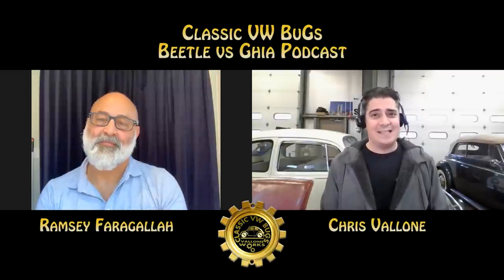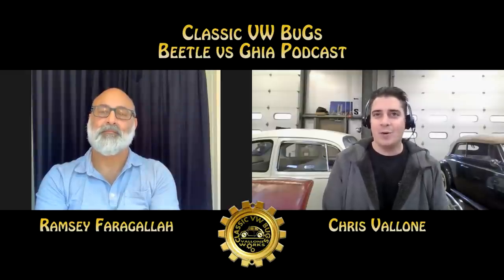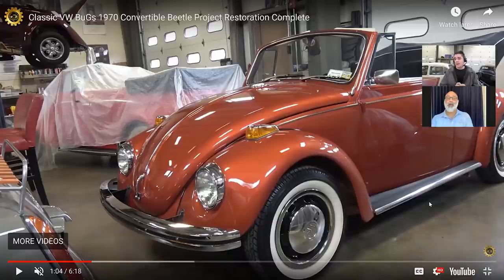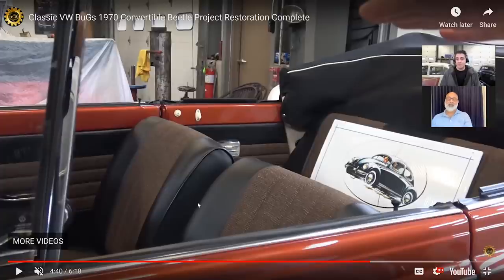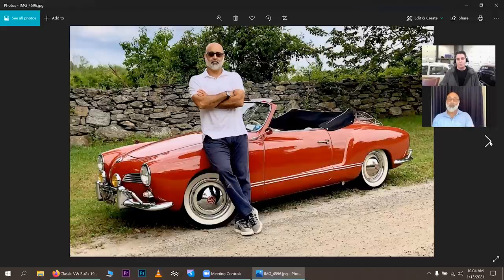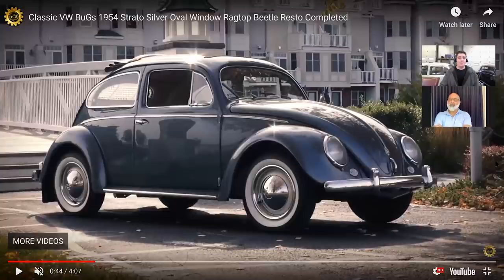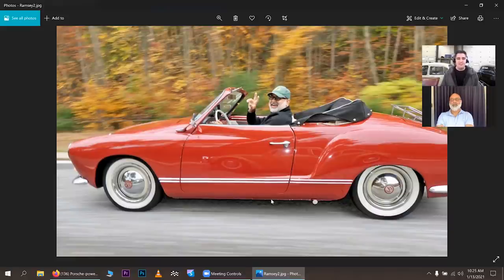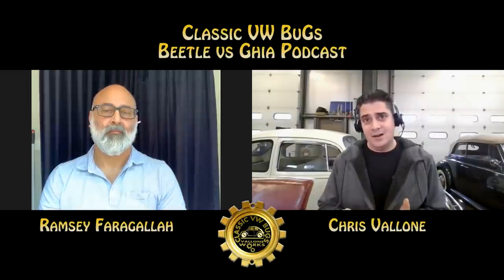Classic VW BuGs - BEETLE VS GHIA PODCAST - Pros CONS - COST Effective for BUYING & RESTORATION?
Welcome Back to another Classic VW Bugs Podcast!  In this video we chat about the Pros and Cons of buying a Beetle or Ghia, and what COSTS are to Restore these classics.  Which are also better for upgrades.

My 1 year anniversary comes up on January 19th 2021, would be great to cross the 5k sub mark!  Thank you for all of your support.

I will be picking a handful of winners, you can chose any of these products I sell:
4pc Carpet Mat Set